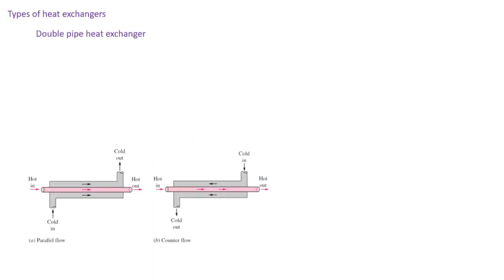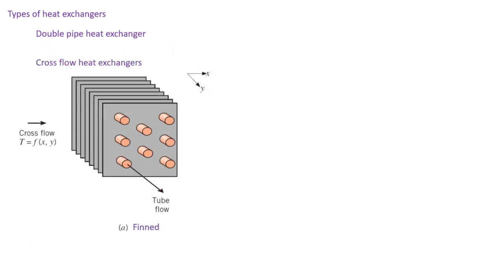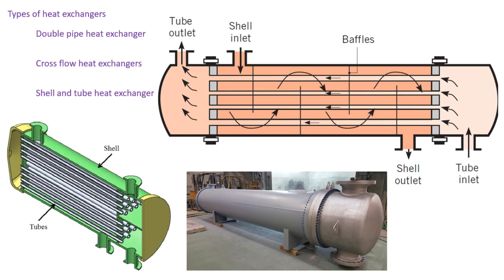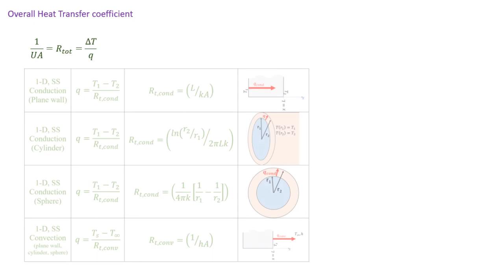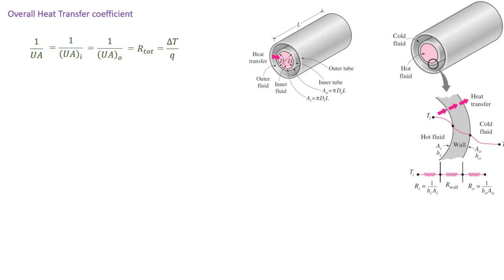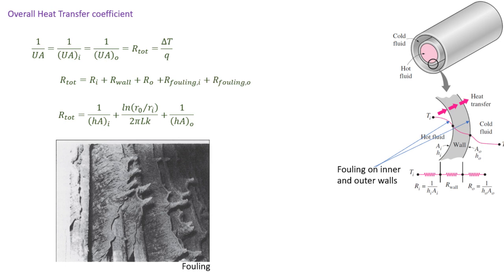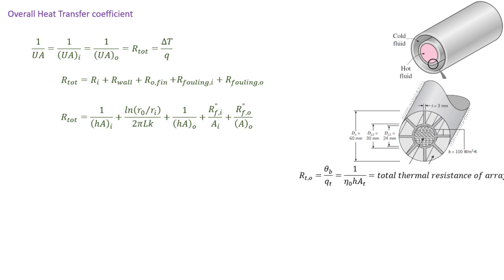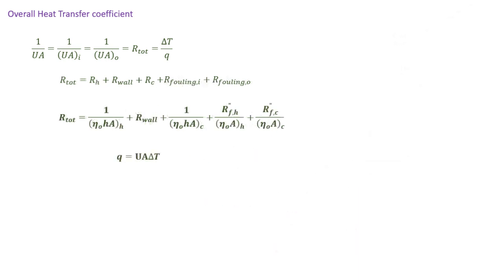Heat Transfer Chapter 11.1-11.2 Heat Exchangers Types, Overall Heat Transfer Coefficient